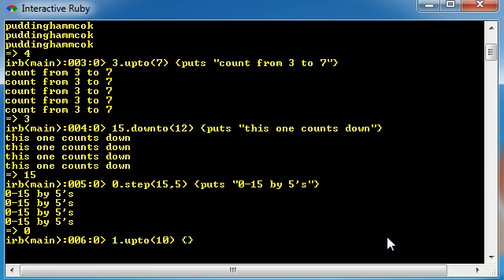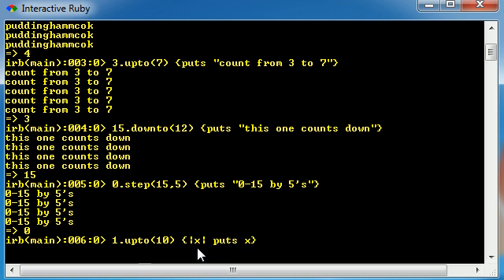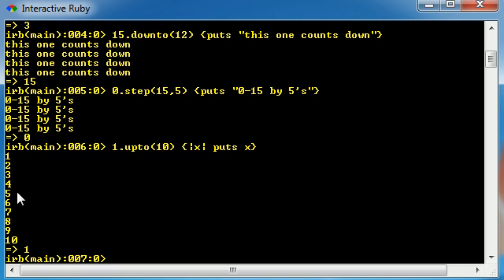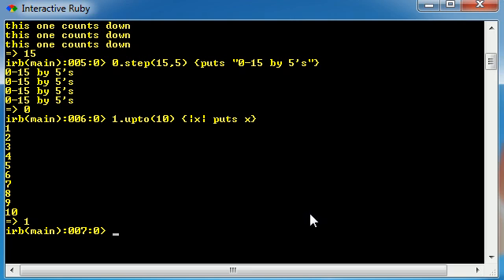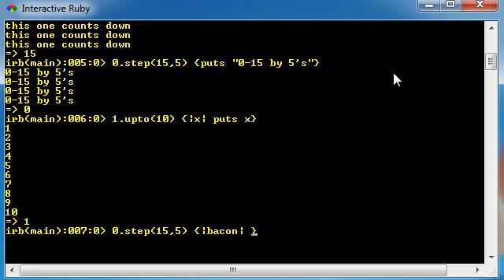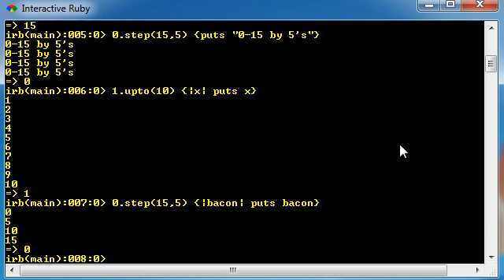Ruby Programming Tutorial - 18 - Extracting the Value From Loops